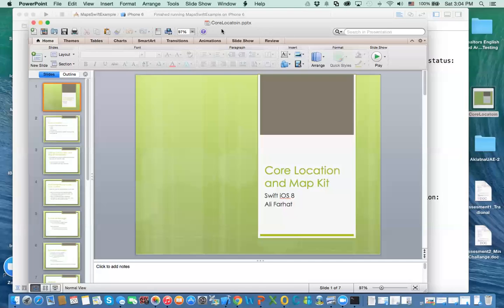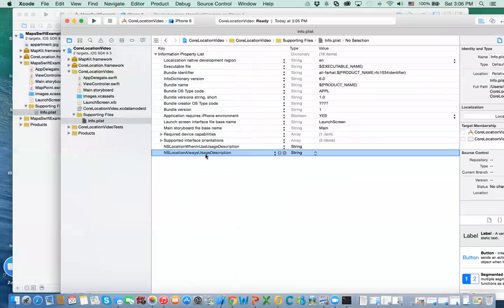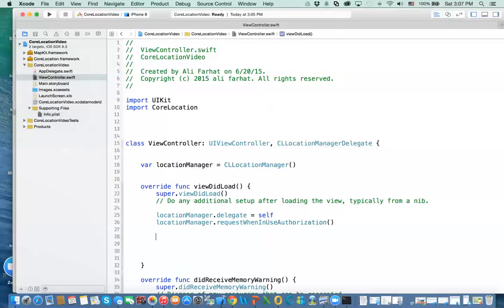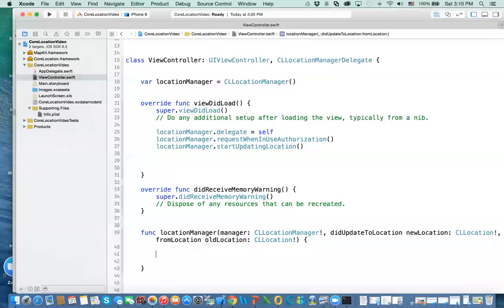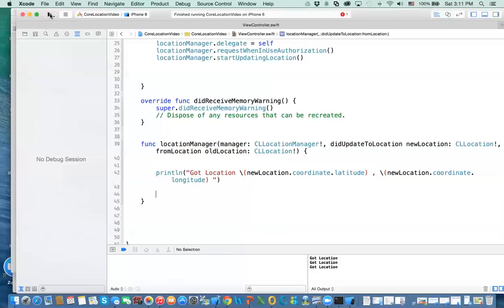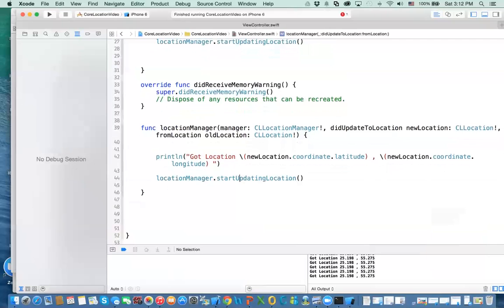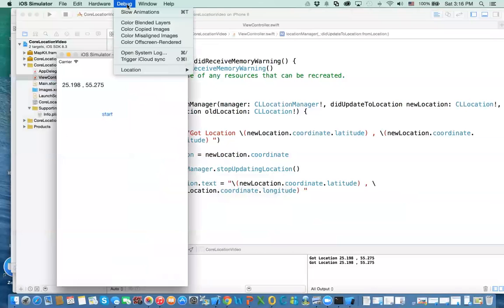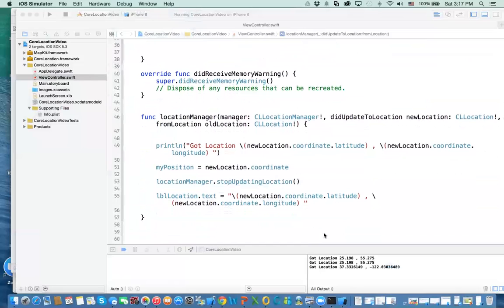30 - iOS CoreLocation and MapKit Swift - position updates 2/5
This video shows you how to set up your app so it starts getting updates from the location manager